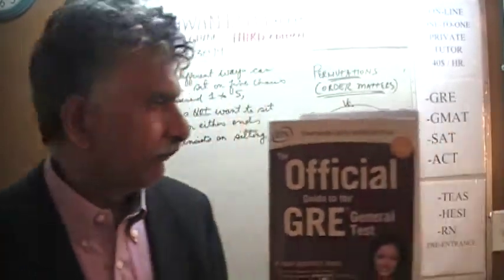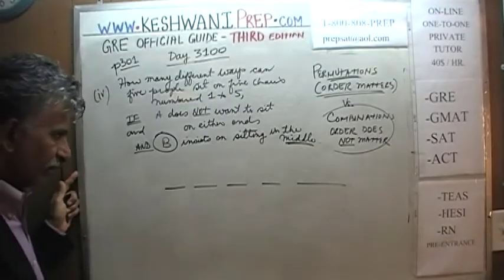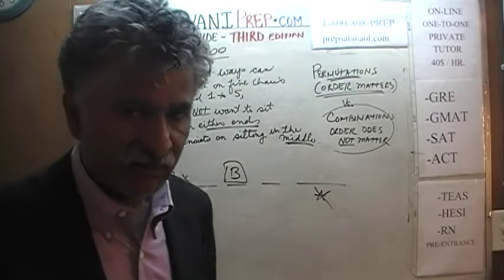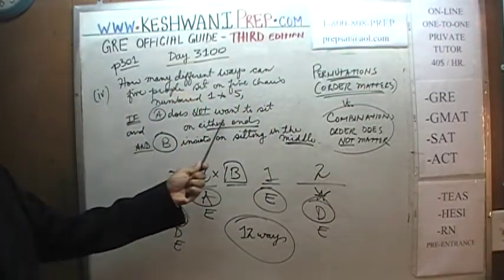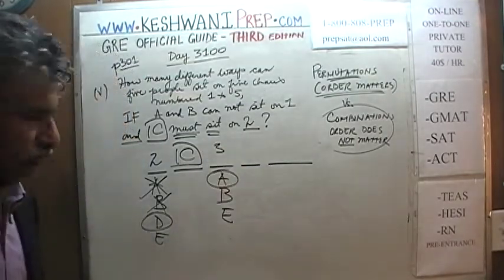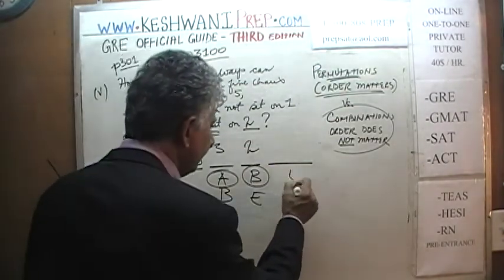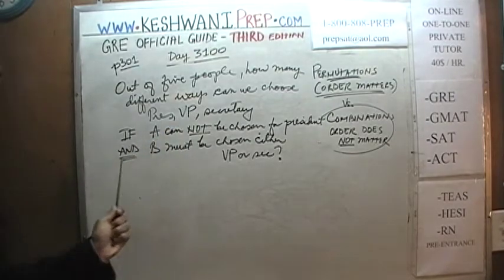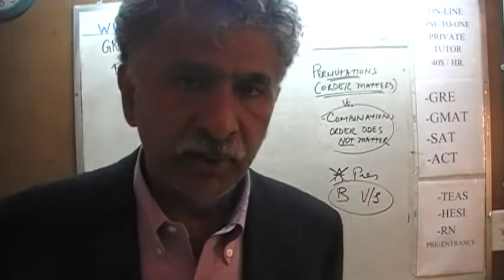GRE Math Third Edition p301 Day 3100 Official Guide Online Prep Tutor Permutation Combination 5/10